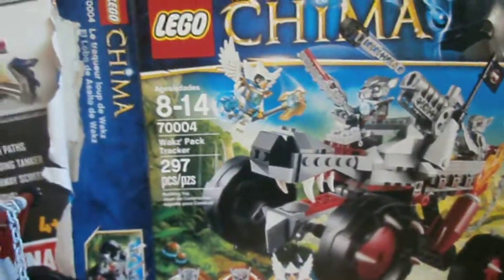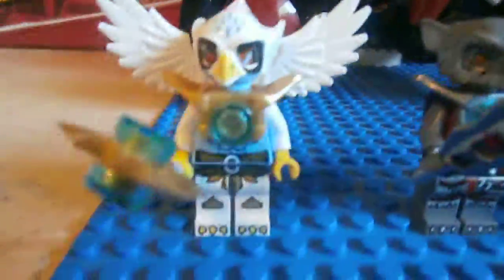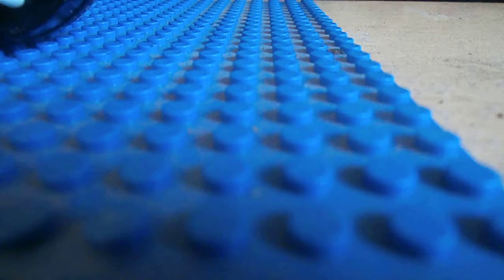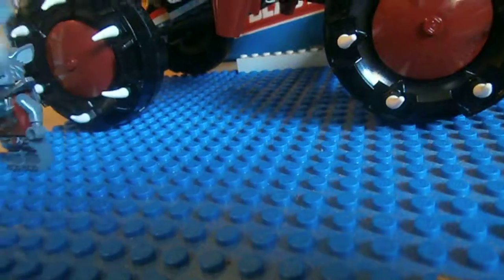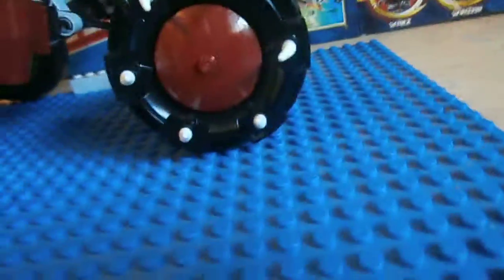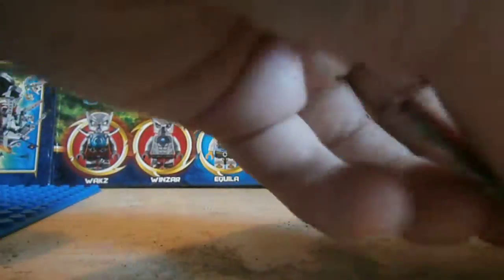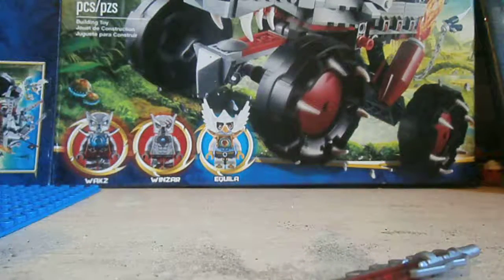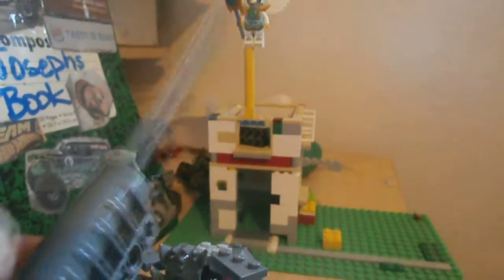Lego legends of chima WAKZ' pack tracker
my first Lego review WAKZ' pack tracker